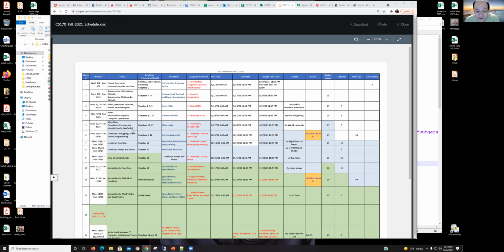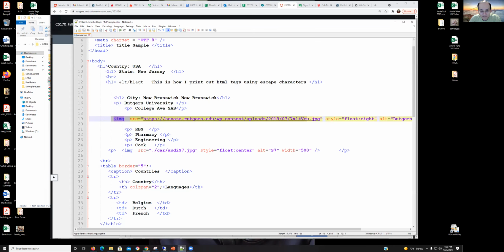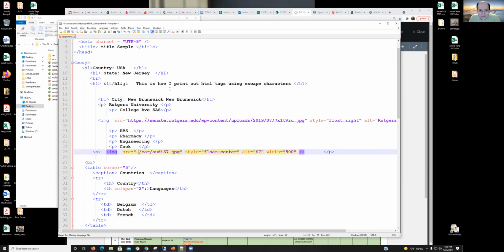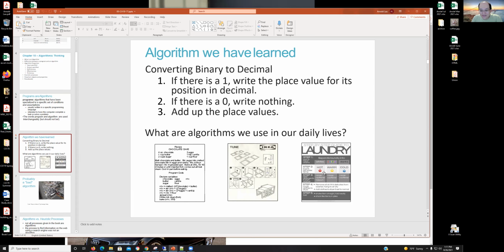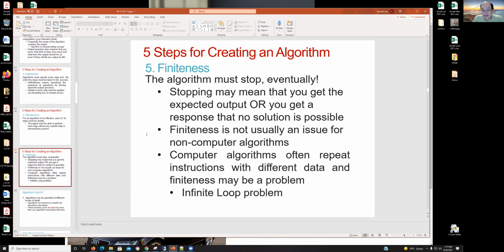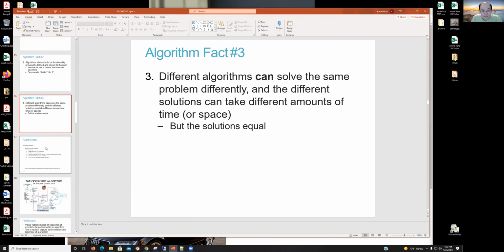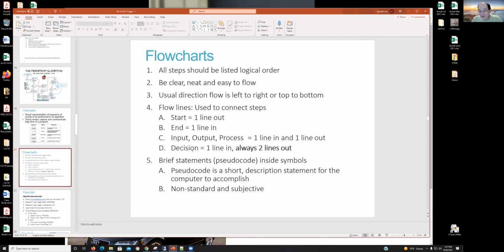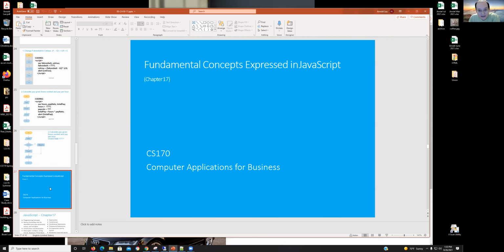CS170 Chapter 10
Rutgers 2021 Fall CS170 Chapter 10 algorithm